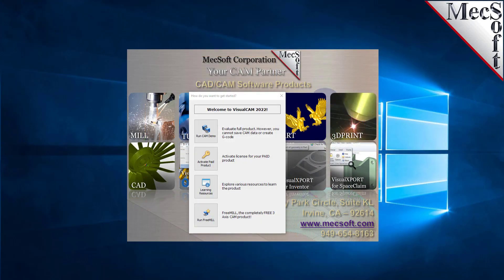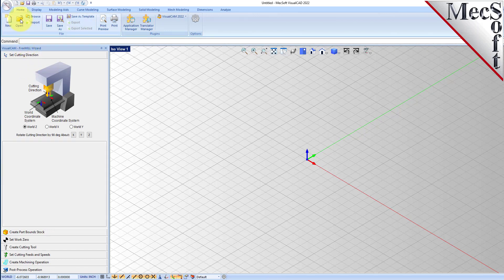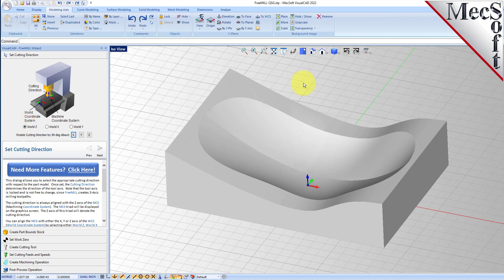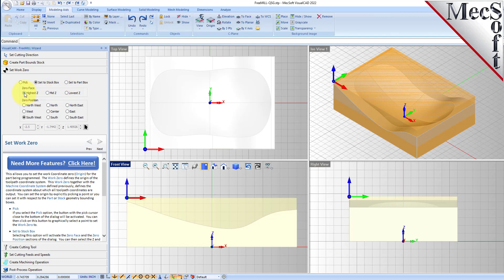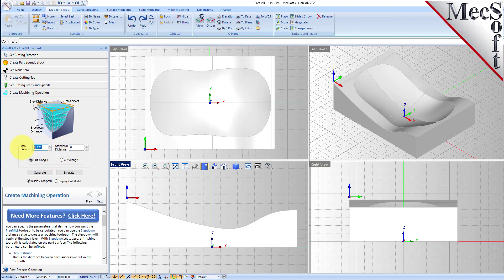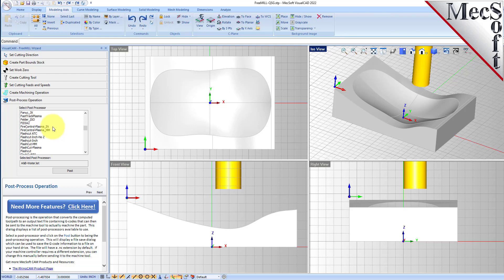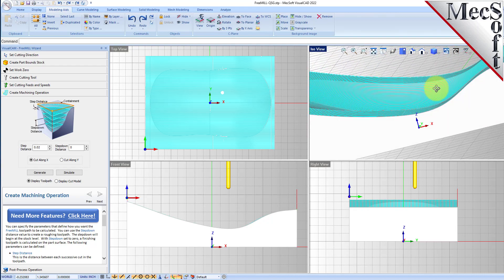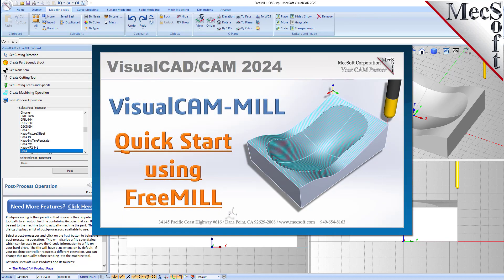FreeMILL 2024 Quick Start, VisualCAD/CAM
Watch this video to learn how to use the free CAM milling plugin included with VisualCAD/CAM 2024.  Post g-code free using over 300 post processors included! (Get more resources